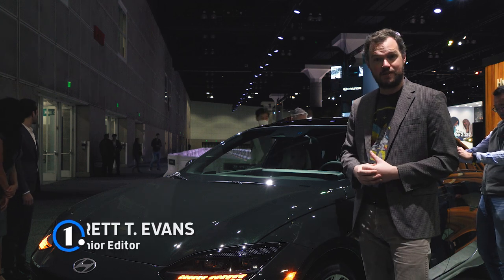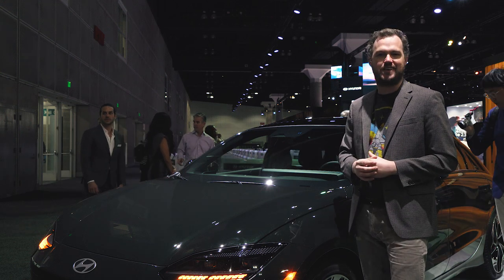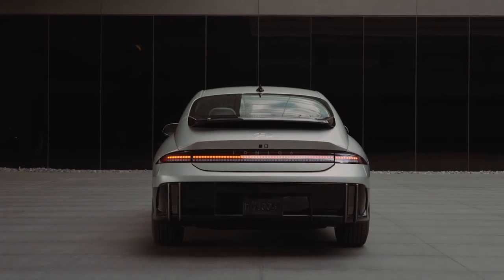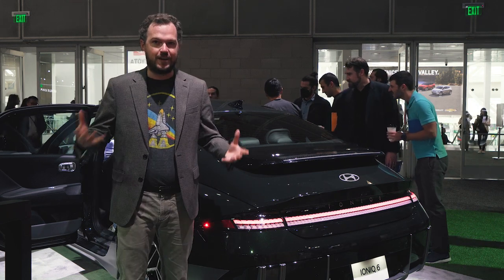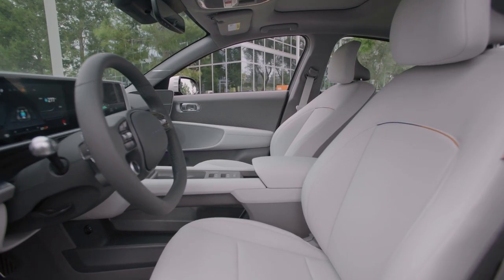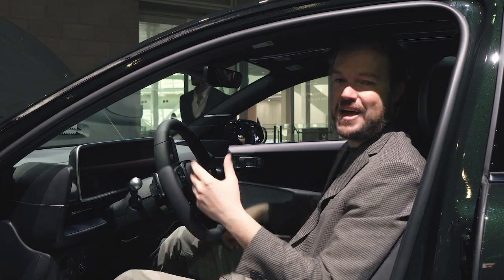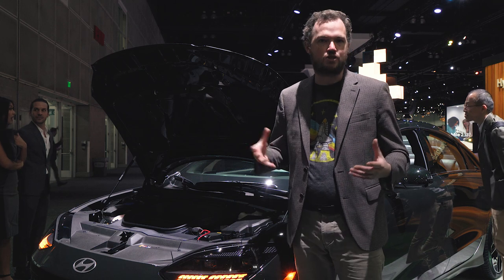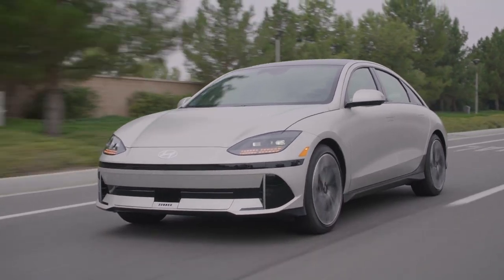2024 Hyundai Ioniq 6: First Look Debut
We get our first look at the 2024 Hyundai Ioniq 6 at this year's LA Auto Show.

The Hyundai Ioniq 6 is the brand's new all-electric sedan. A smooth, contoured design sets it apart from the angular Ioniq 5, although some signature Ioniq elements such as the headlights shine through (pun intended). The Ioniq 6 will also be no slouch in terms of range either, boasting a 77.4 kWh battery providing 340 miles of range in a single-motor configuration or 310 miles in a dual-motor setup. Look for it to hit dealerships sometime next year.

00:00 - Intro
00:34 - Exterior Design
01:21 - Interior Design
02:03 - Performance & Range
02:37 - Conclusion